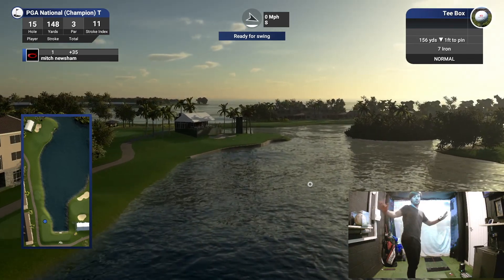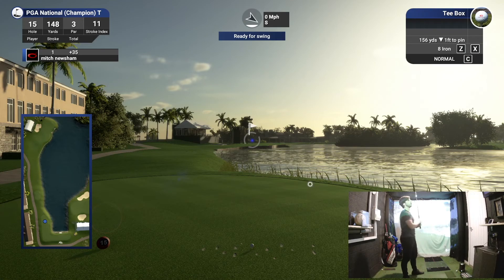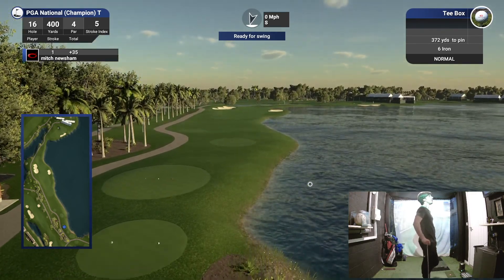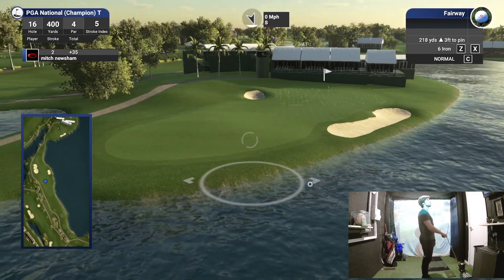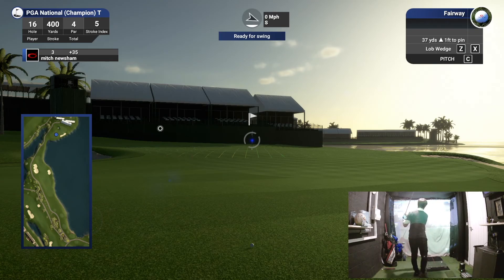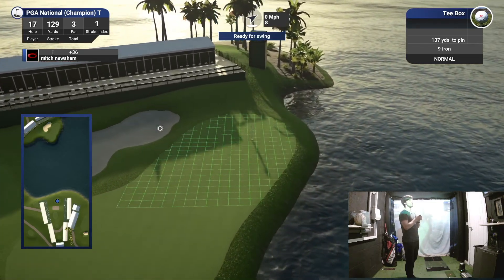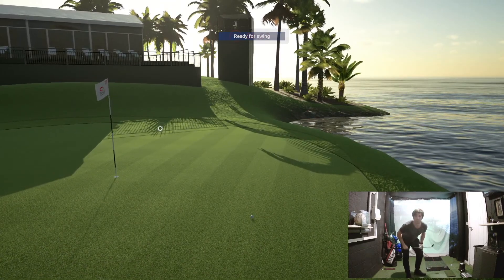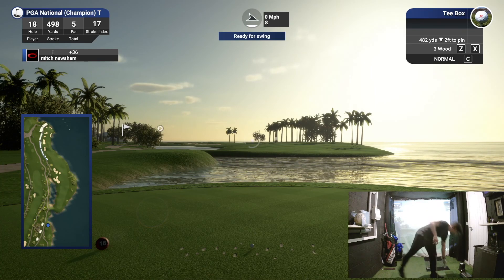SkyTrak and TGC 2019: Playing PGA National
*Apologies for the shoddy audio in this video, it will be better in the future!

Recently I purchased The Golf Club 2019 for my SkyTrak home golf simulator and it really does not disappoint! I get to play many of the worlds most famous golf courses from the comfort of my own home, including the amazing PGA National in Florida, USA.

Holes 15, 16 and 17 at the PGA National are also known as the ‘Bear Trap’ in honour of the Bear himself Jack Nicklaus, who designed the course. So watch this short video to see how I performed as a 9 handicap golfer around the infamous Bear Trap!

You can check out other VLOG's in this series here, including one round Amen Corner at Augusta National!

Hello! My name is Mitch and I am relatively new to the golf game! I began as a 25 handicap golfer a little over 2 years ago and have managed to work my way down to my current handicap of 9!

My latest investment has been a SkyTrak golf simulator and launch monitor, so that i can improve my golf game at home and especially indoors during the winter months. On my channel you will find some helpful tips and tricks related to SkyTrak, as well as monitoring my progress out on the golf course. I will upload how to videos, comparison videos and also some all important course vlogs!